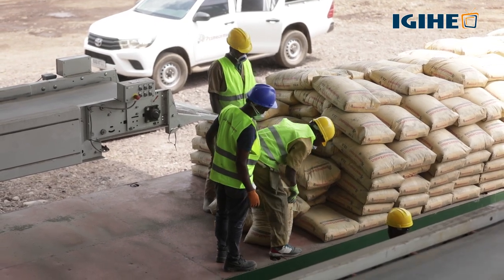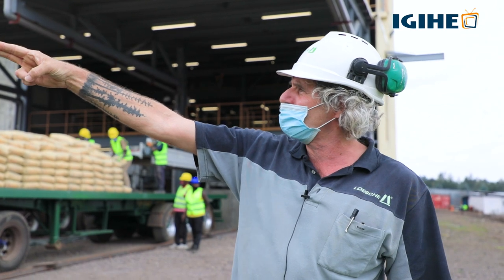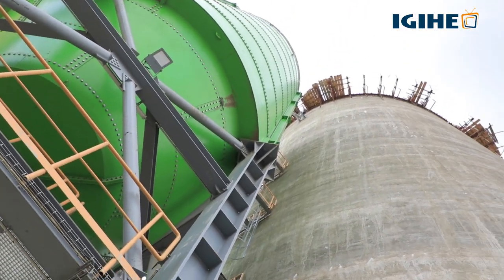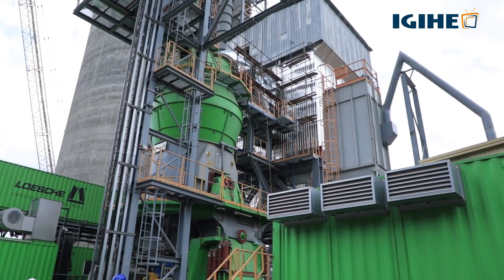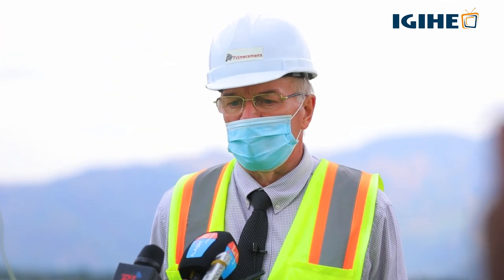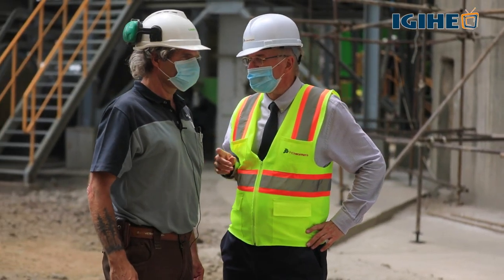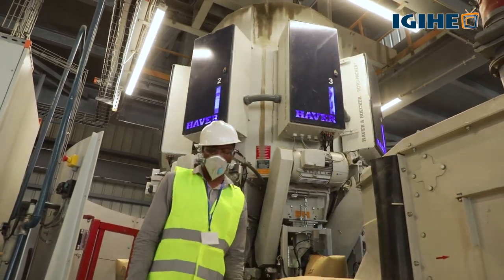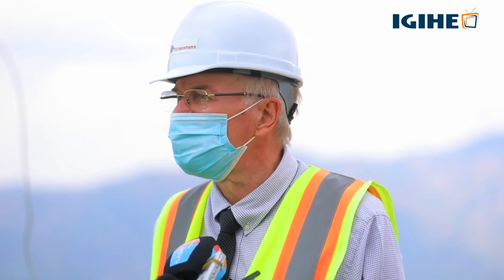Prime Cement Ltd to prioritise innovation to serve the growing demand for cement in Rwanda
Cement is a primary product in construction and other infrastructure activities but those who rely on it in Rwanda have been struggling due to the supply deficit in the market.

Prime Cement Ltd, a new player in the market, promises to change that with a $40-million factory in Musanze District in the Northern Province.

The company officially inaugurated its factory on Tuesday, September 1, and announced the start of commercial production of cement.

It is the second cement manufacturer in the country after Cimerwa, which has for a long time been struggling to meet market demand.

Prime Cement’s General Manager, Rolf Anttila said on Tuesday that they were going to the market to bridge the cement supply gap.